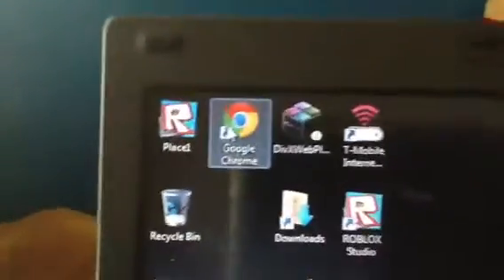How to use inspect element (also save it)